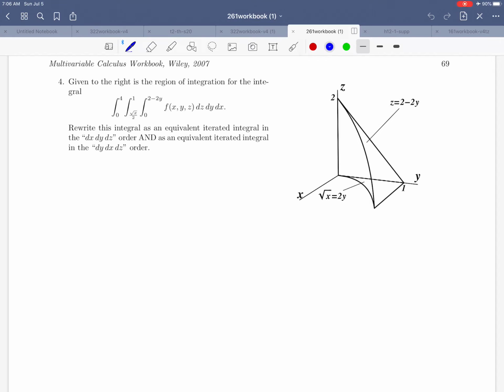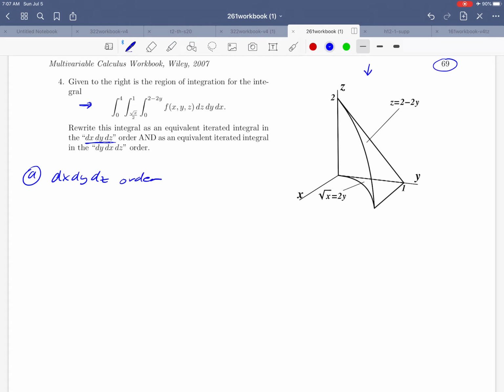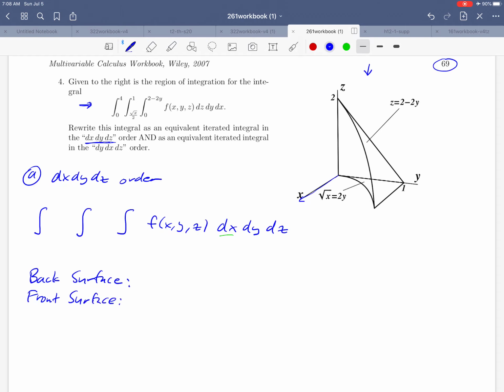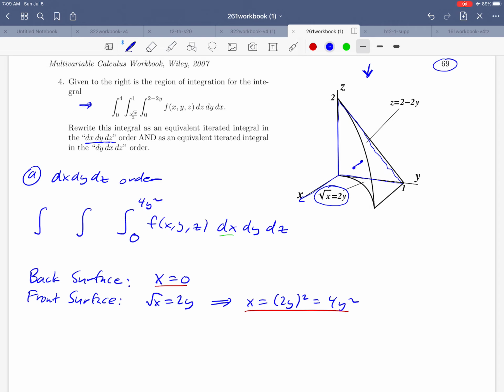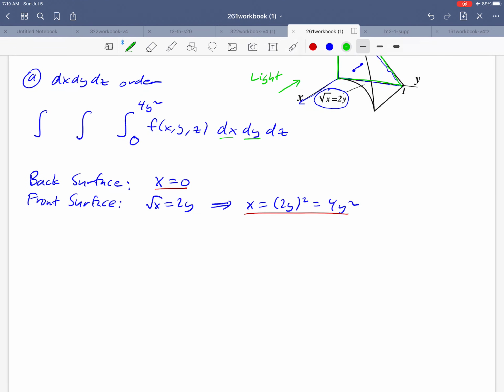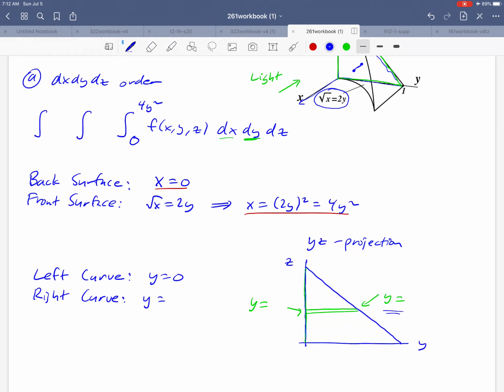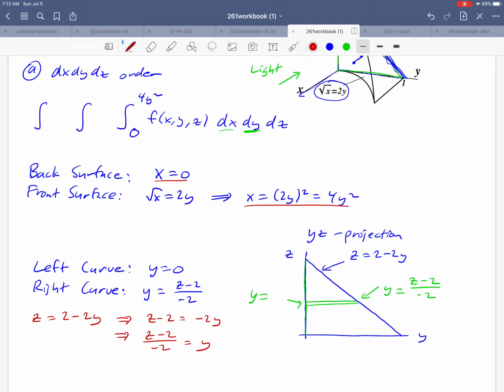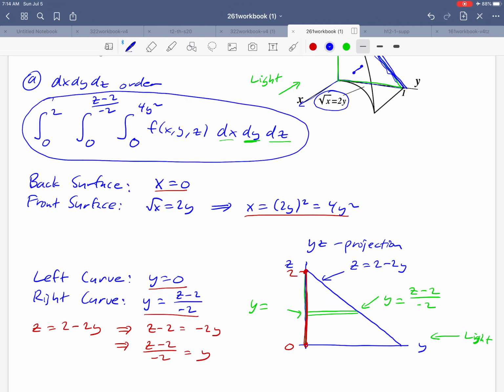Math 261 Section 16.3 Exercise 4a